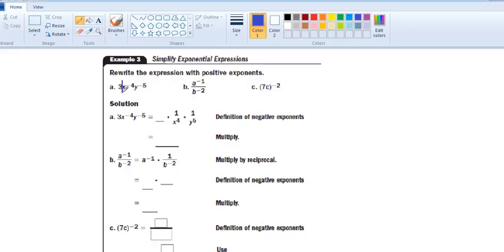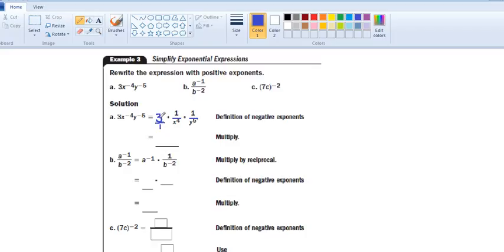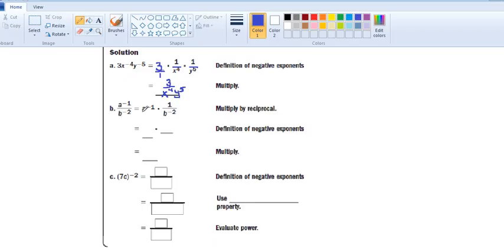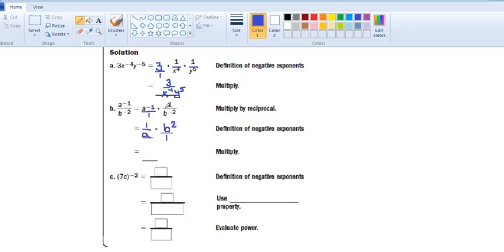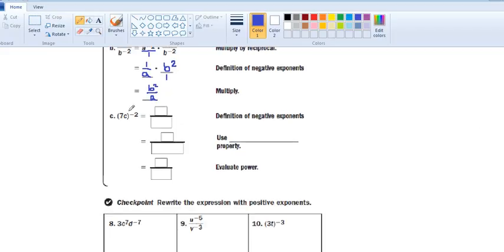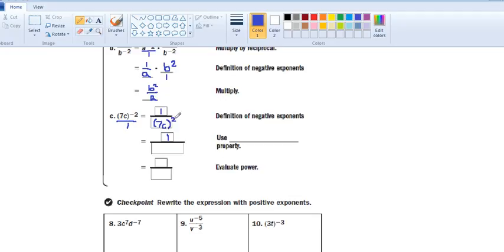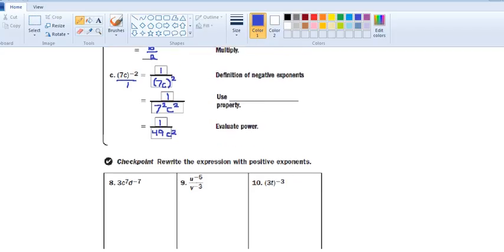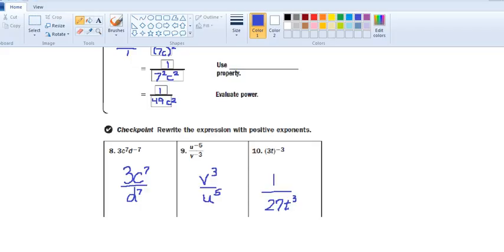Lesson_8-2_Example_3_and_Checkpoints.mp4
Lesson_8-2_Example_3_and_Checkpoints